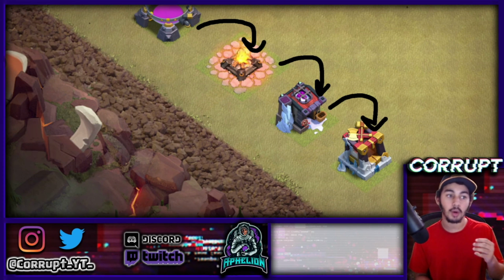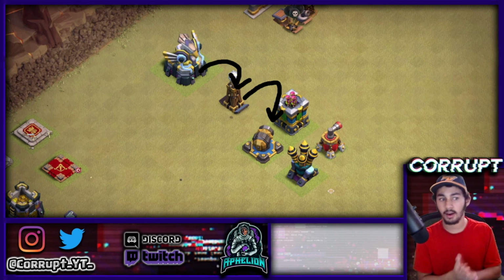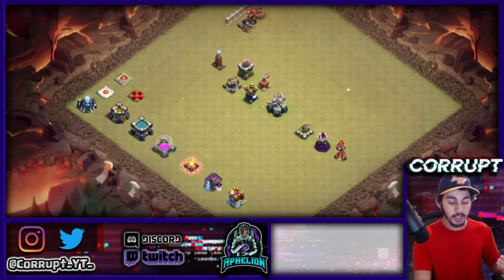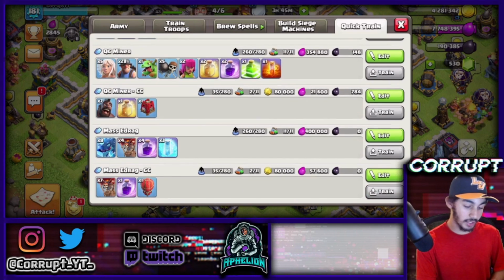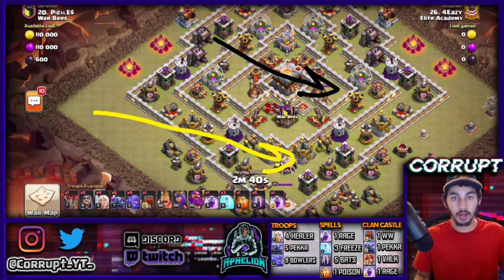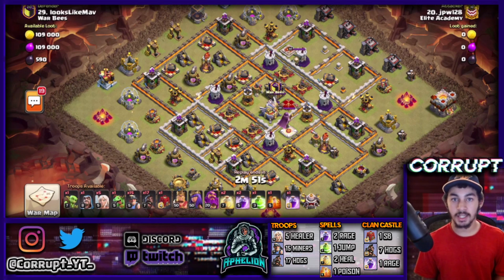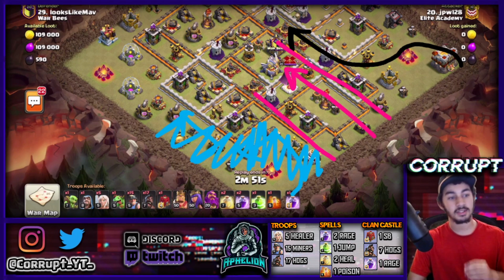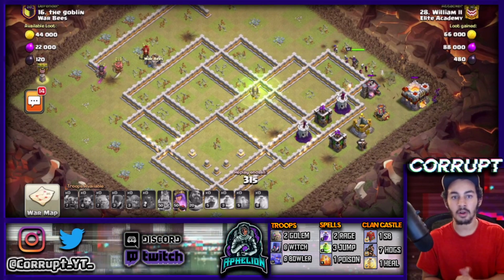TH11 Upgrade Guide - Understand War Weight & Best Farm & War Strategies | Clash of Clans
Congrats on reaching Town Hall 11! Now lets make sure you get started on the right foot with the TH11 Upgrade Priority Guide and examples of Efficient Farming and Strong War armies to use as a new TH11.

_____________◥Social Meida◤_______________

_____________◥Others◤_______________